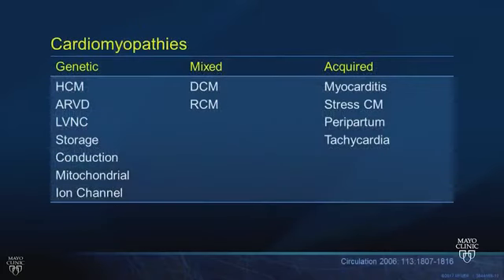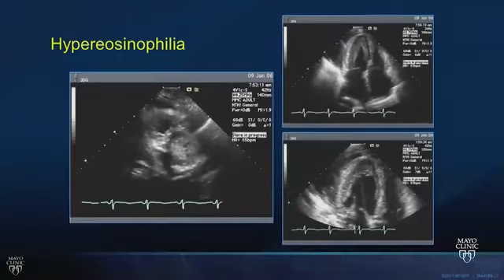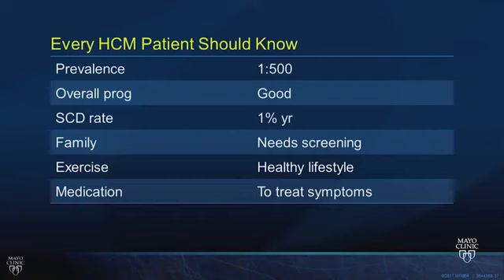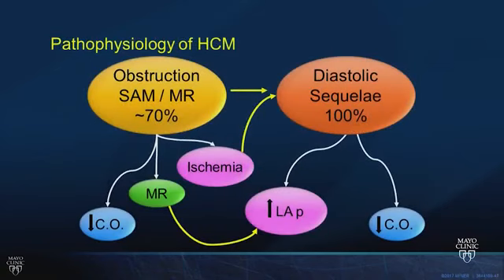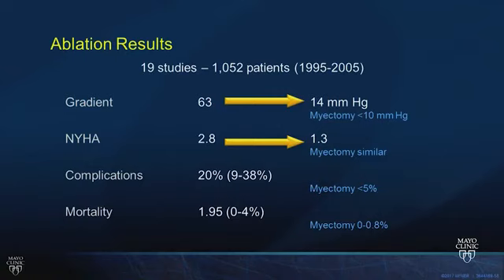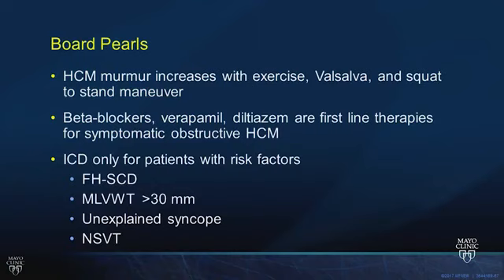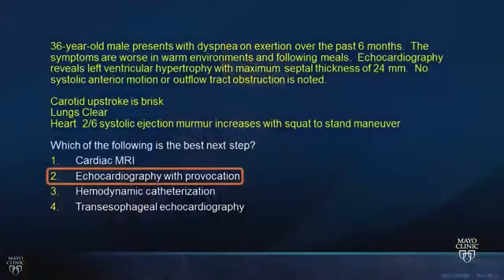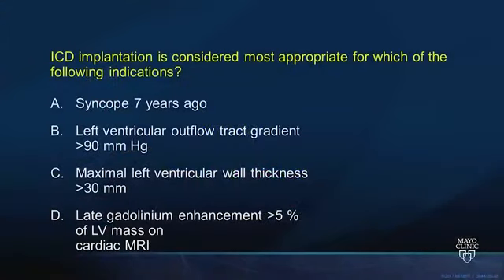Cardiomyopathies (Mayo Clinic)